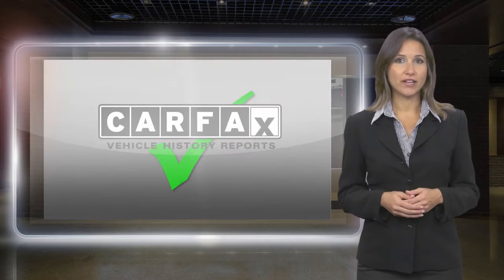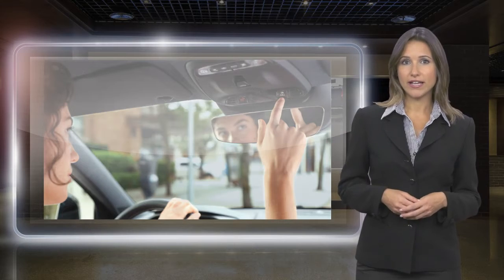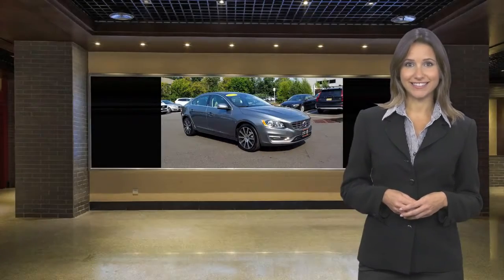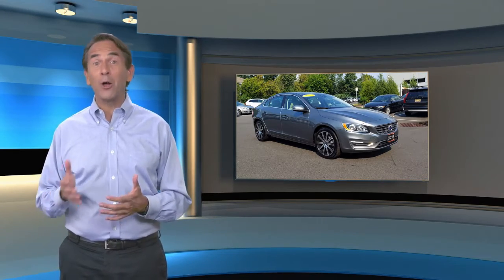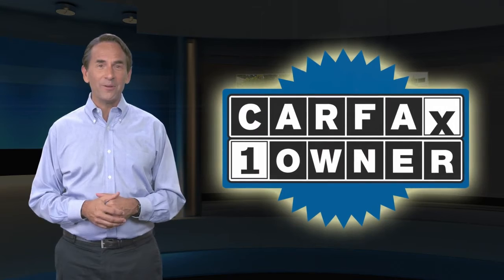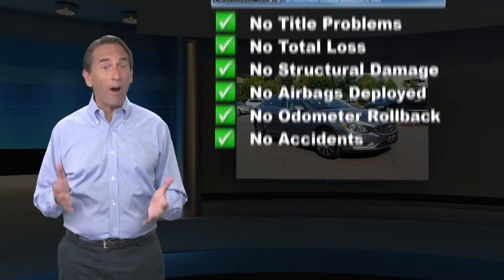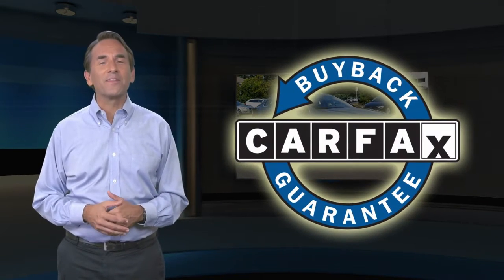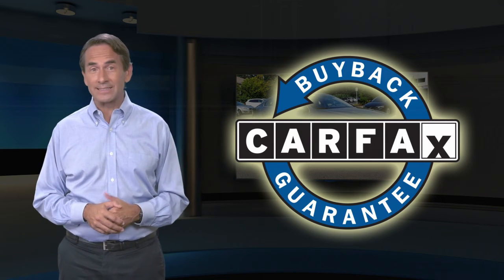Certified 2018 Volvo S60 Inscription, Lawrenceville, NJ SP0471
New arrival. Going thru certification process. Call for availability. Our vehicles are priced to move. No hassle pricing. Certified. CARFAX One-Owner. Gray 2018 Volvo S60 Inscription T5 AWD Automatic with Geartronic 2.0L I4 16V TurbochargedRecent Arrival!Volvo Details:* Vehicle History* 170+ Point Inspection* Warranty Deductible: $0* 1-Year complimentary Volvo On Call app. Remote climate control, locks, fuel, maintenance & driving journal. Vehicle History Report with Buyback Guarantee. Includes Trip Interruption Reimbursement* Limited Warranty: 60 Month/Unlimited Mile upgradeable up to 10 years (calculated from the original in-service date & zero miles)* Transferable Warranty* Roadside Assistance

[RLVID:3895:25f580a44e2bb892:f7e17c2d41b7607c:1]